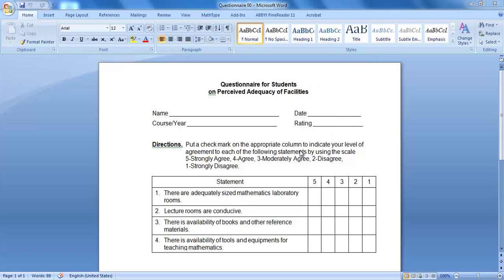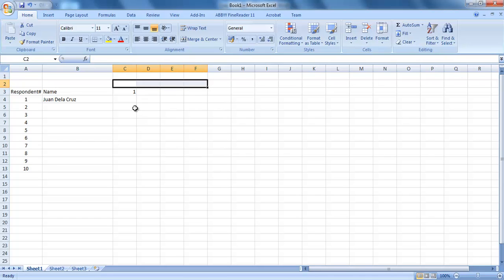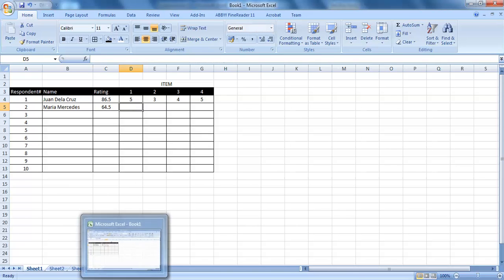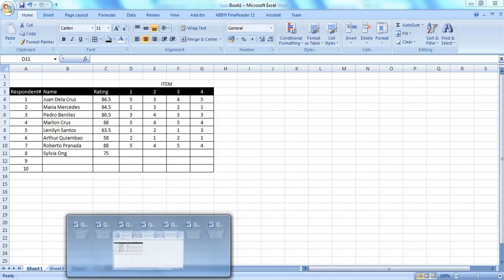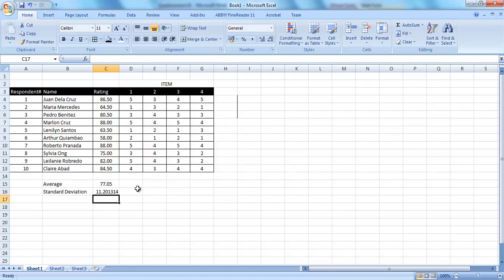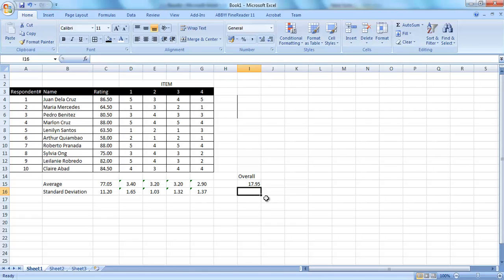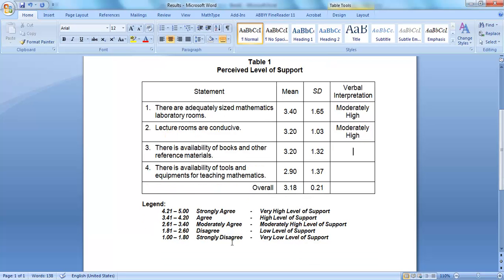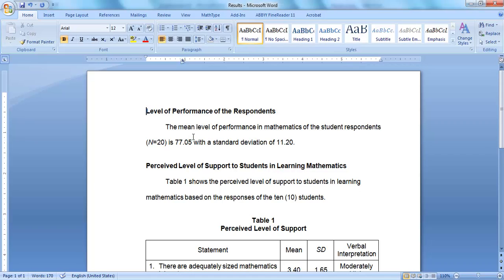03 Data Matrix